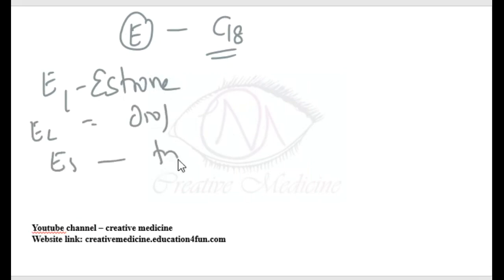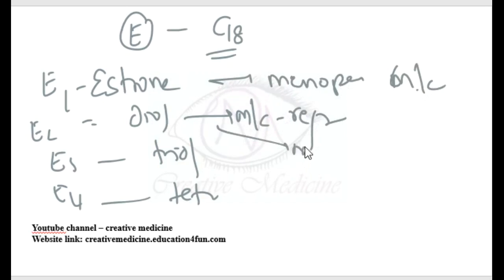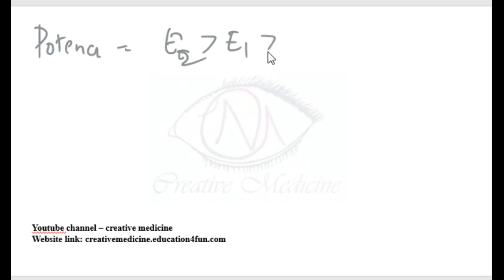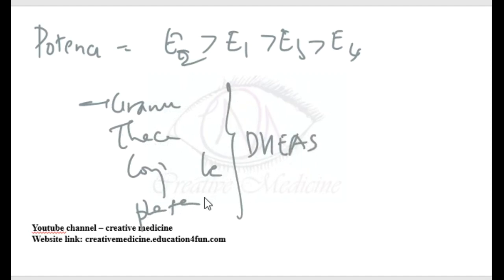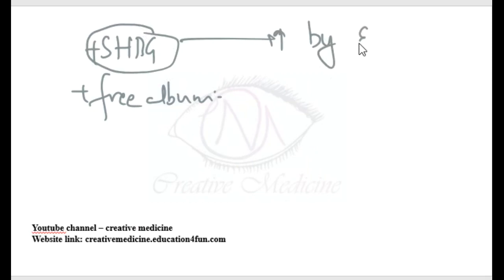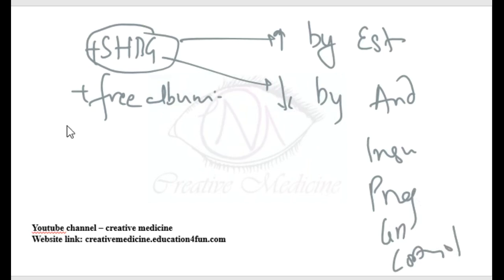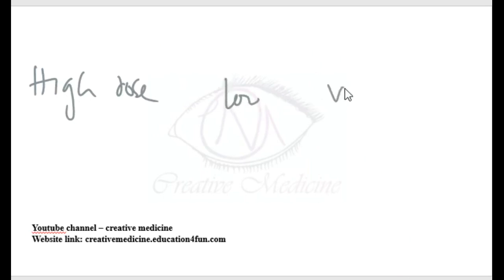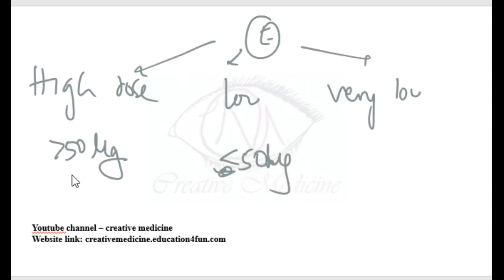Lec 8 Natural Estrogn